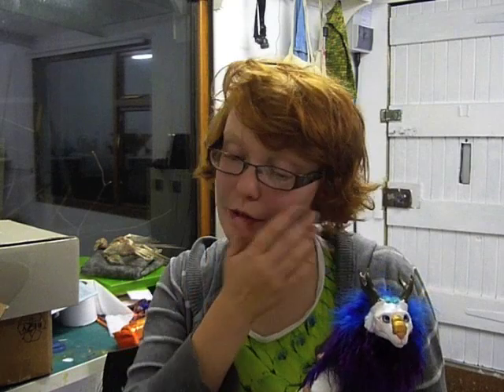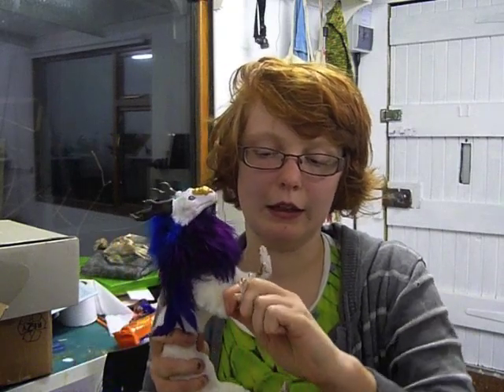How to Pose Your Magweno Art Doll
1. HELLO I had a hair cut! I was also aware I hadn't made one of these in six months so here's a more up-to-date one!
2. Sorry for being confusing with thumb-up-finger-down: basically, just don't put stress on delicate fimo parts.
3. My Mum says it's bi-PEE-dal so sorry for pronoucing it wrongly.

I was totally knackered when I did this so sorry I'm a scruffson and I didn't tidy the studio before hand.

The dragon doll featured in this video is FOR SALE hooray!! here is his Etsy listing